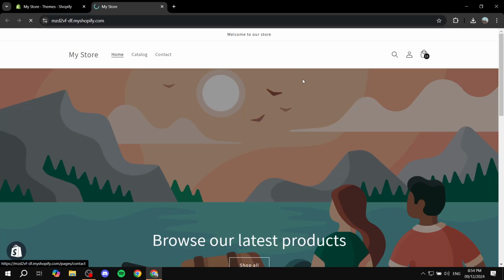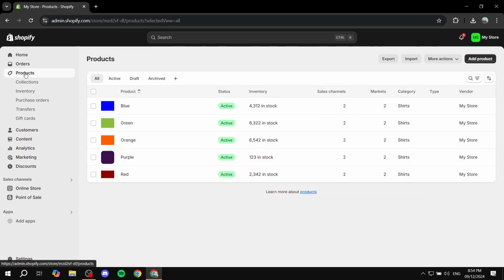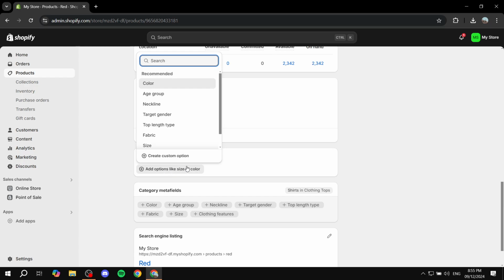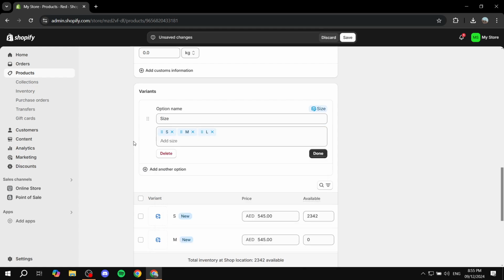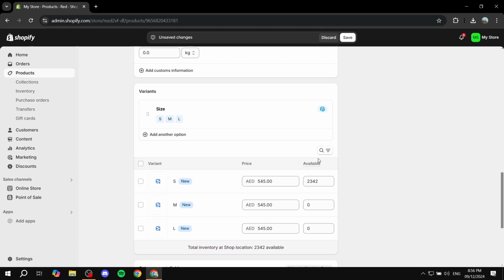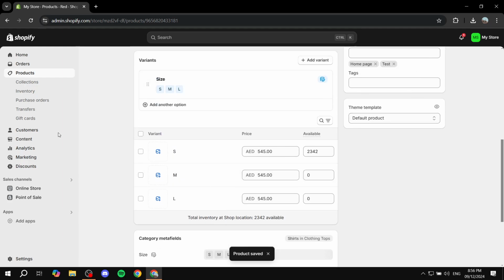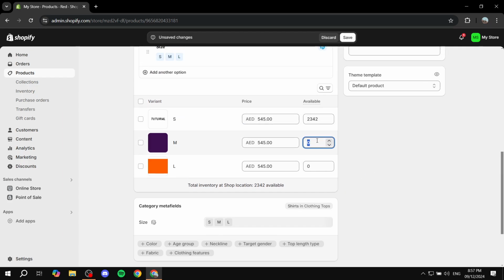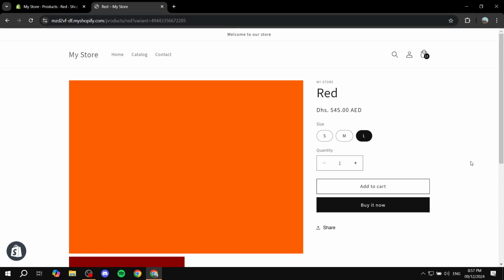How to Add Variants to an Existing Product in Shopify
If you are looking for a video about How to Add Variants to an Existing Product in Shopify, here it is!